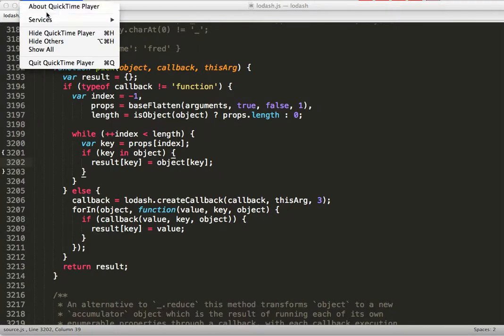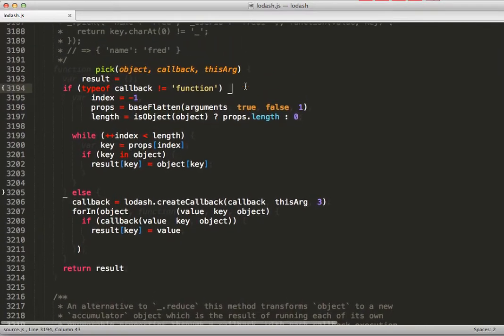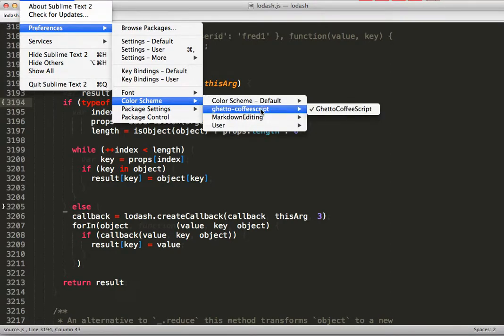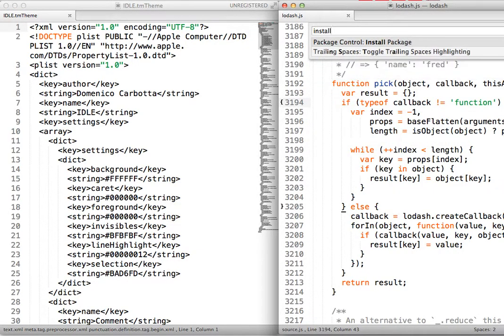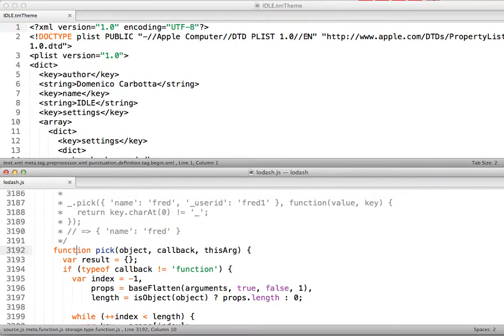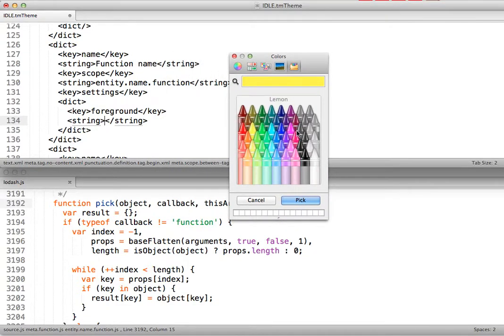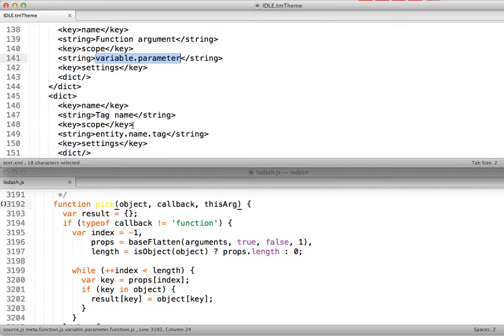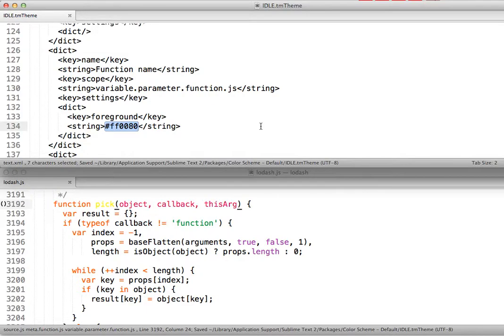Sublime Text Theme Customisation, Ghetto CoffeeScript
Customise your Sublime Text Theme by editing the tmTheme file. Use additional plugins to do this quickly and easily. Make your code easier to read and quicker to understand.